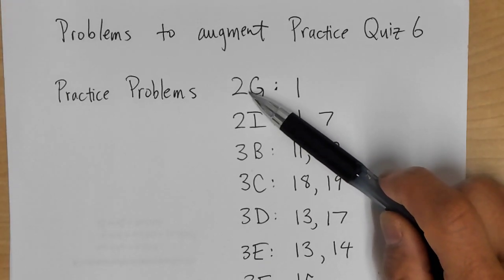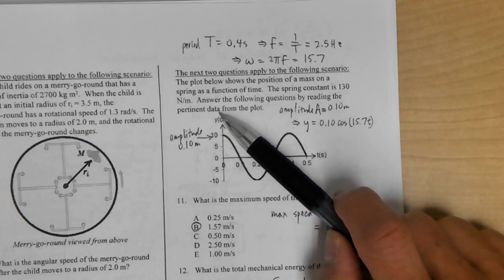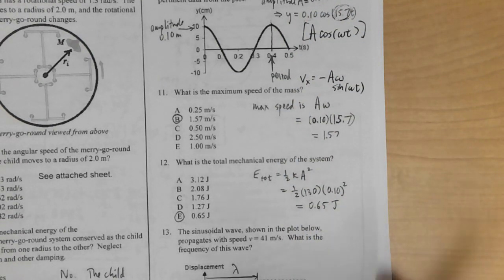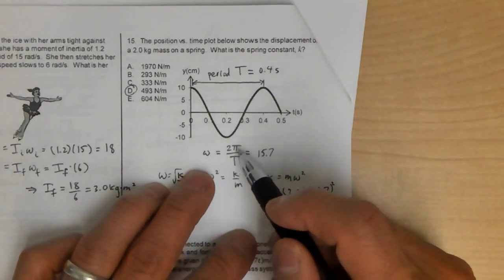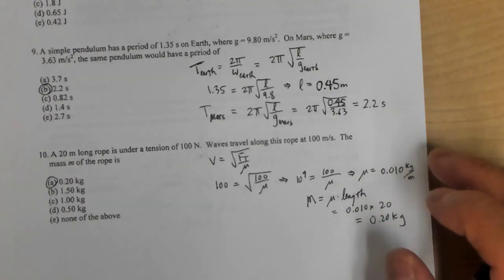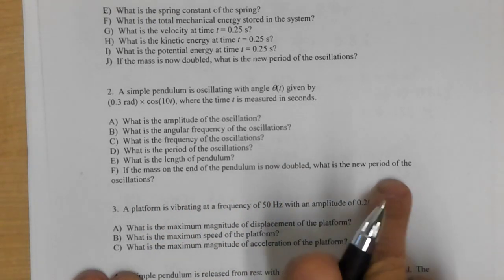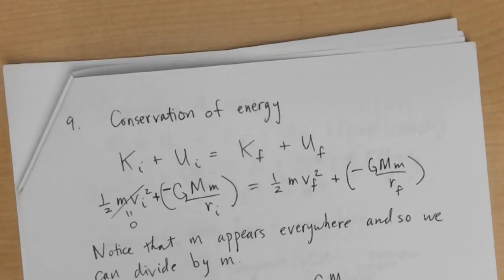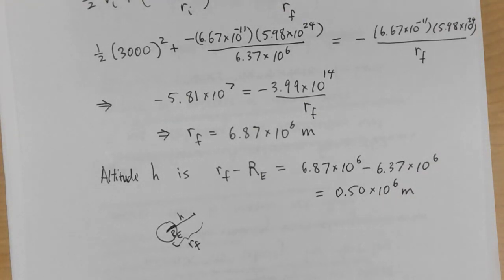PHY_183_Supplement_to_Quiz6_Practice_2018